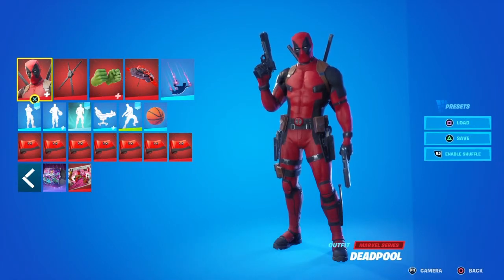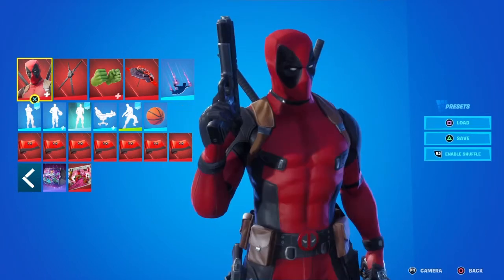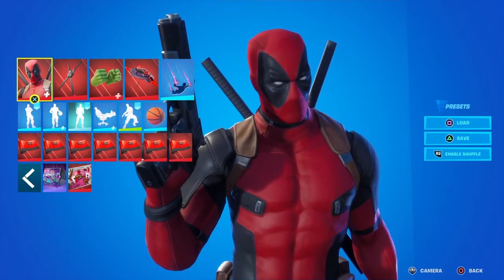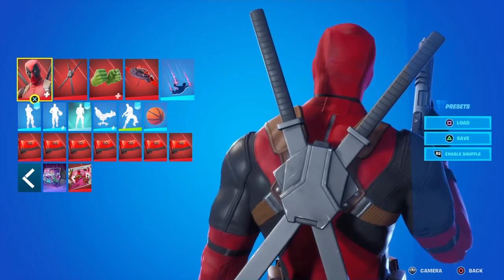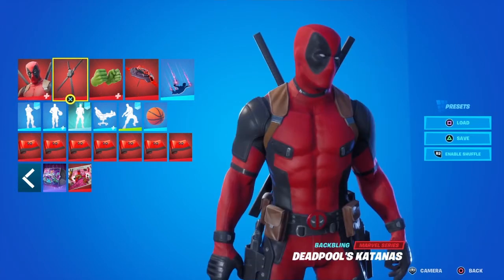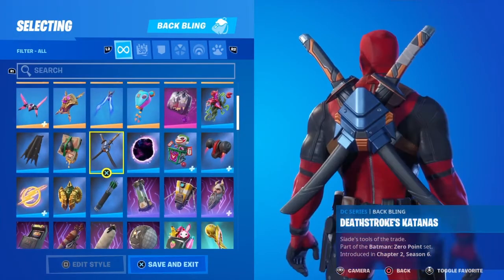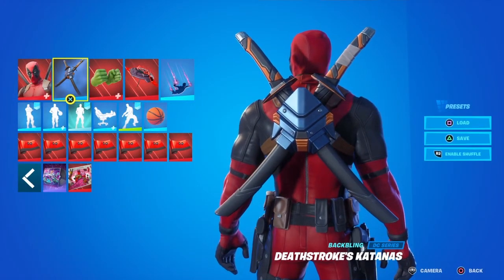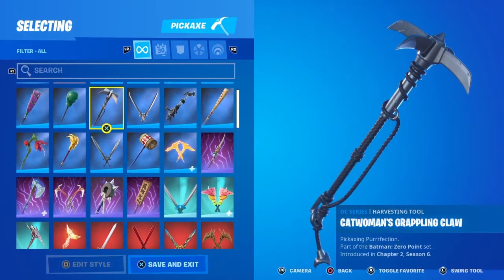Deadpool with Deatstroke's katanas